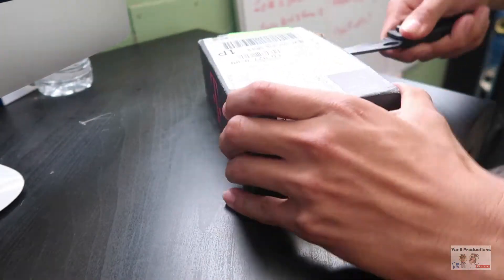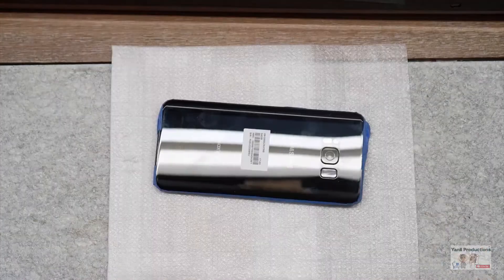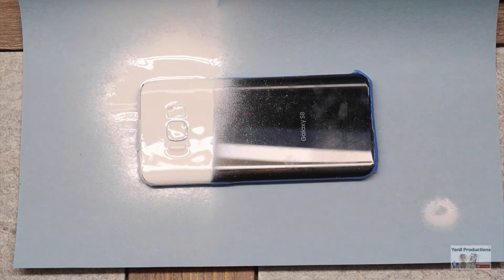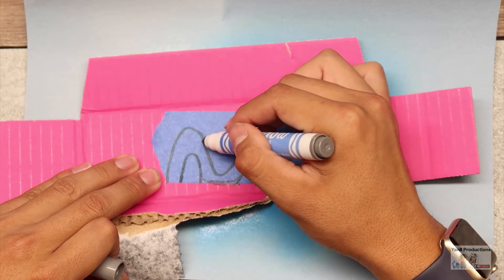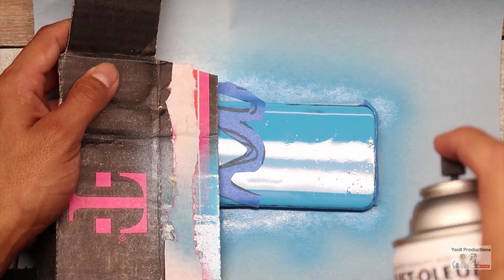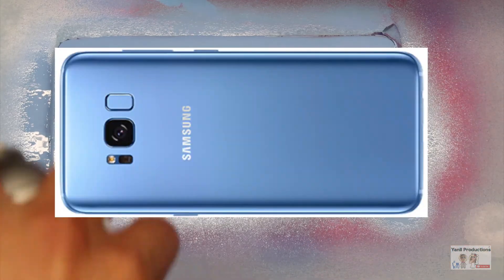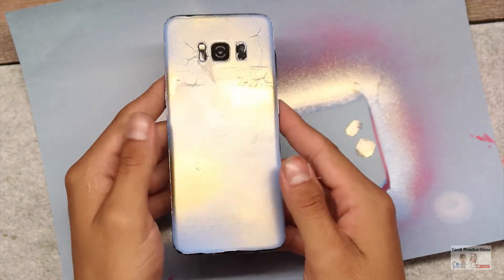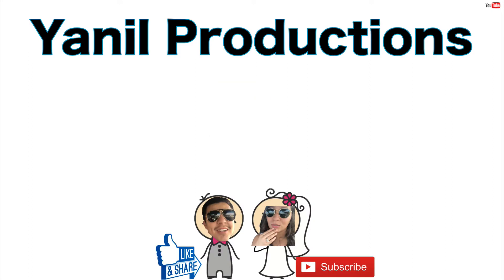SprayPainting MY Samsung Galaxy 8 UNICORN Style! (Gone Wrong)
Hi, We are Brayan and Abigail AKA 5exykins & Agariiii
WE ARE CRAZY, WACKY, 19 YEARS OLDS, WHO JUST HAPPEN TO BE MARRIED SHARE AWESOME VLOGS, PARODIES, AND EVEN REVIEWS WHILE ALSO UPDATING OUR AWESOME SUBSCRIBERS ON OUR RELATIONSHIP.

Stroll though our channel and find something new.

If you want to stay in touch with us or ask questions, you can reach out through Twitter, Instagram, Facebook, or email.
Follow on: -   (We’re mainly on Instagram)

Our Gear:
Canon G7x Mark ii (Sneaky, take anywhere cam) -
iPhone 7 &7+
Rode Video Mic (any DSLR) -
Rode Video Micro (use for the iPhone)
Autel Drone X-Star Premium